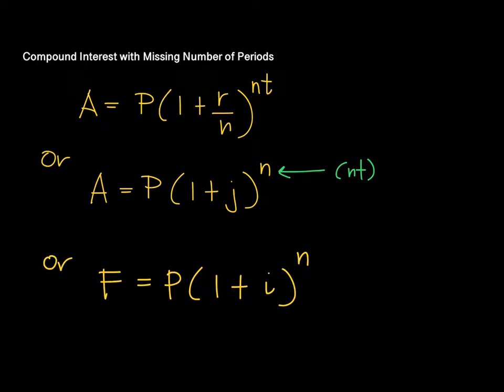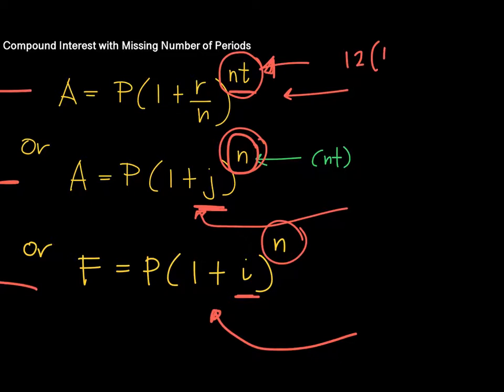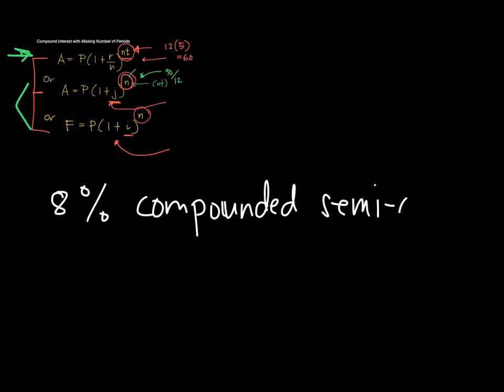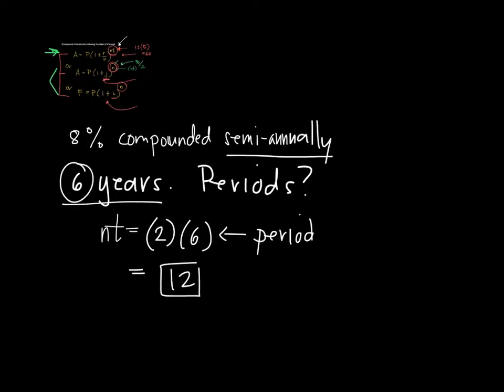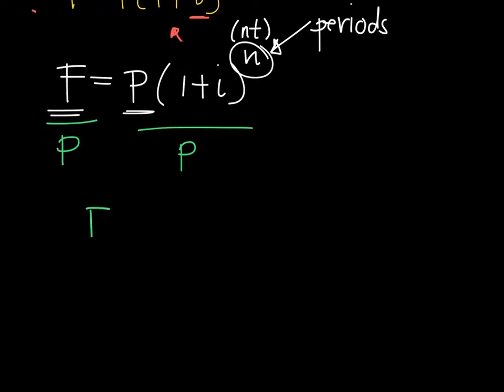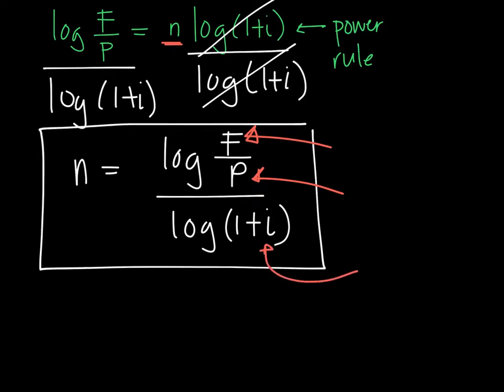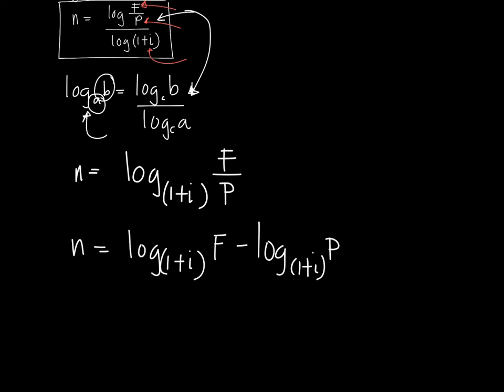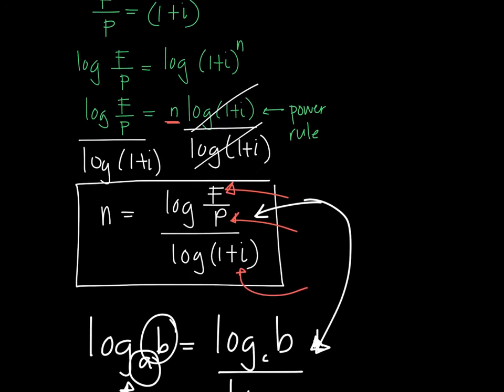Finding the Number of Periods in a Compound Interest